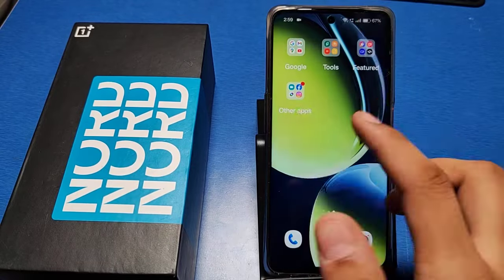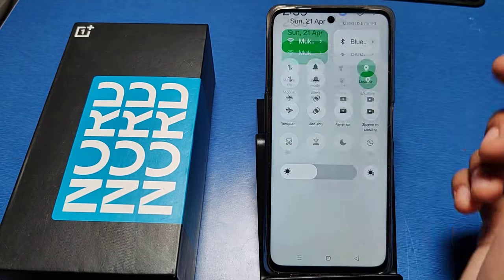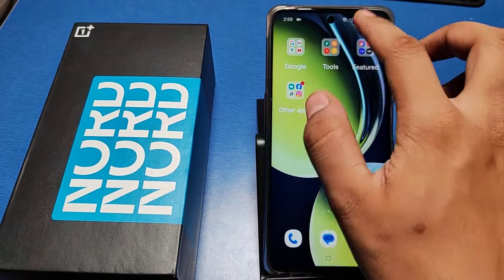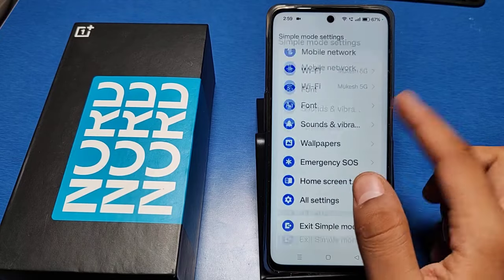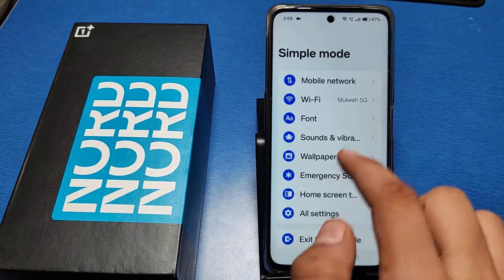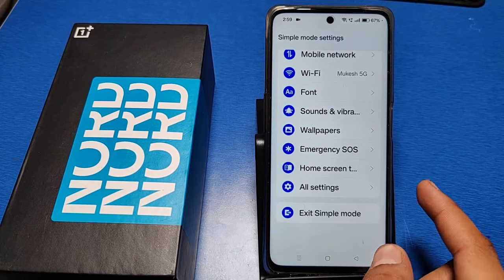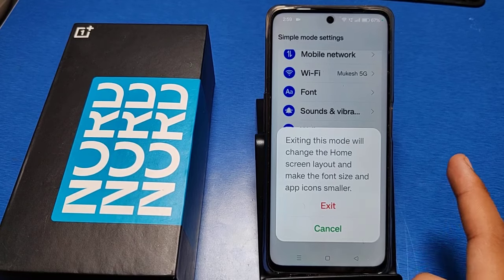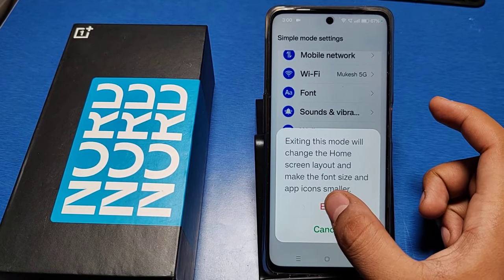How to exit simp mode in OnePlus Nord CE 3 5G,how to exit simple view in OnePlus